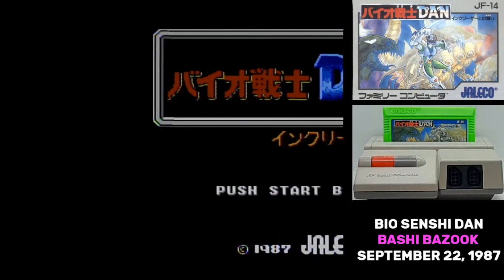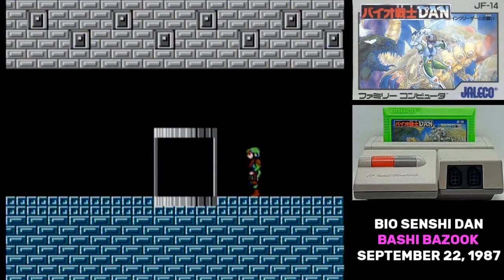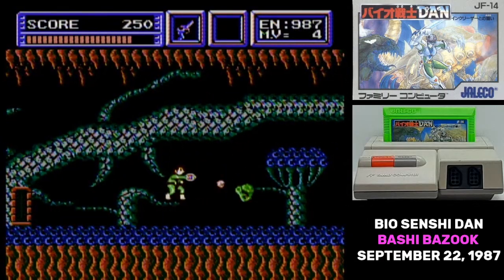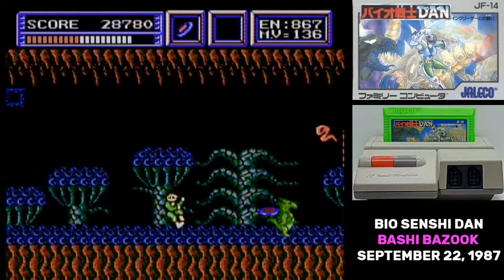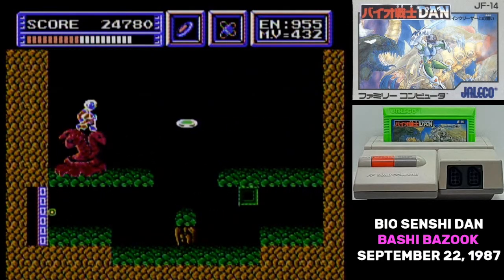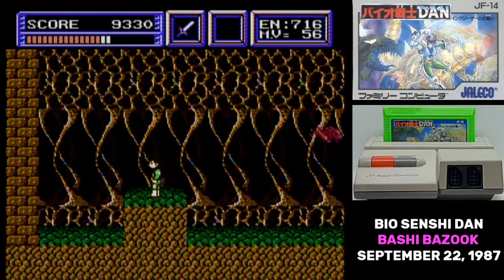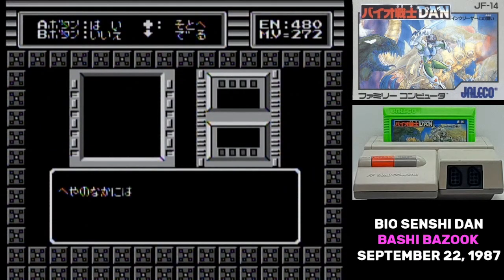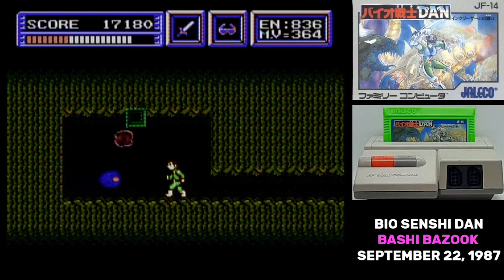Famidaily - Episode 0248 - Bio Senshi Dan/Bashi Bazook (バイオ戦士DAN)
A game that was nearly released in the US but didn't make it.  It's Jaleco's best game yet, but it's still a bit off.